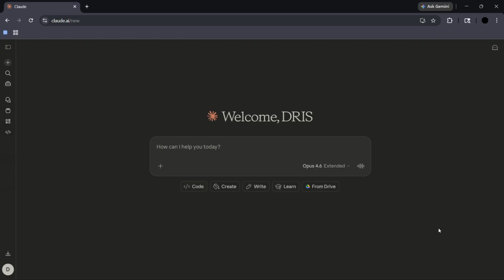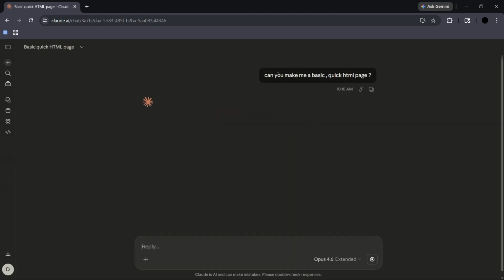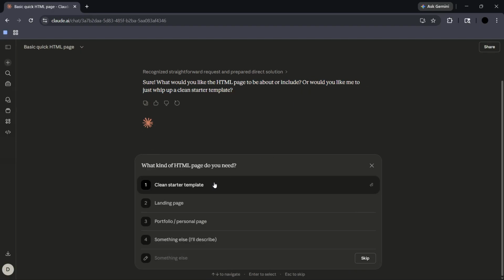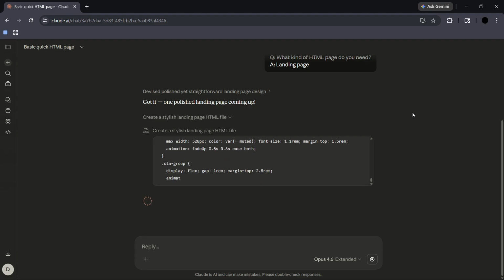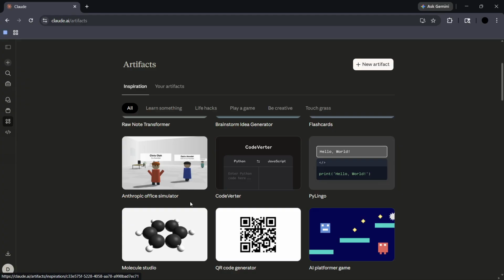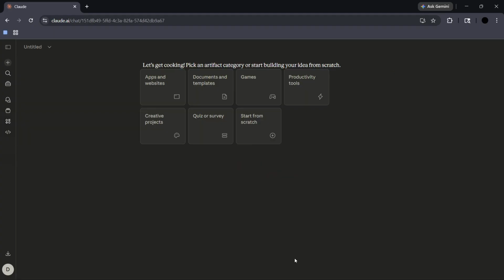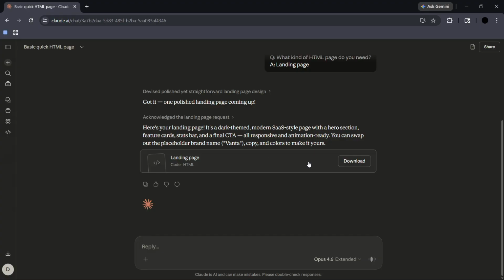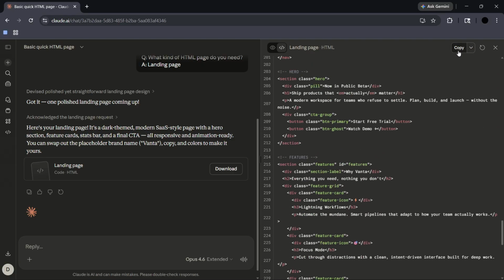Learn About Artifacts in Claude AI: The Ultimate 2026 Guide to Creating Interactive UI Web Apps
In this step-by-step tutorial, you will learn about Artifacts in Claude AI completely for FREE. If you want to boost your productivity by transforming your conversational AI assistant into a fully functional, interactive visual workspace where you can generate, edit, and preview code in real-time without leaving your browser, this guide will show you exactly how to get started quickly.

Claude AI by Anthropic has fundamentally changed the way we interact with artificial intelligence. Before Artifacts were introduced, asking an AI to write a Python script, design a React component, or draft a massive 30-page document resulted in a giant, scrolling wall of text that cluttered your chat. Now, Claude intelligently detects when you are asking for a substantial piece of content and opens it in a dedicated, persistent right-hand side panel known as an "Artifact." This separate workspace allows you to instantly toggle between viewing the raw code and interacting with the live, rendered preview. Whether you are generating SVG vector graphics, interactive data dashboards, or playable browser games, Artifacts allow you to visually iterate on your ideas while keeping your main chat history perfectly clean.

In this video, you will learn:
• What Claude Artifacts actually are and how they differ from standard chat responses
• How to write the perfect prompts to automatically trigger the Artifacts side panel
• The exact step-by-step process to toggle between the raw Code view and the live Preview mode
• How to use Artifacts for writing, formatting, and editing massive long-form Markdown documents
• Generating fully interactive HTML, CSS, and React applications directly inside your browser
• How to ask Claude follow-up questions to edit and refine an Artifact without starting over
• Utilizing the version control history to instantly revert an Artifact back to a previous state
• How to safely publish, share, and collaborate on your generated web apps with team members
• Downloading your code, documents, and SVG graphics locally to your Mac or Windows machine
• Tips to improve productivity by combining the massive context window of the Claude 3.7 Sonnet model with interactive UI generation

Learning about Artifacts in Claude AI allows developers, designers, writers, and marketers to automate repetitive coding chores, safely prototype user interfaces, effortlessly format complex data structures, and drastically speed up their daily workflows without the friction of setting up a local development environment.

This tutorial is perfect for:
• Beginner users exploring advanced Anthropic AI tools to build web apps without knowing how to code
• Professional software engineers looking for a fast, responsive environment to test UI components
• Writers and content creators who need a clean, dedicated workspace for long-form generation
• Anyone absolutely tired of copying and pasting broken code snippets from a standard chat window
• Power users looking to maximize their digital workspace by separating conversation from creation

Benefits of mastering Artifacts in Claude AI:
• Faster, completely uninterrupted workflows with a beautifully organized split-screen interface
• Massive reduction in development time by testing and previewing code instantly in the browser
• Effortless synchronization between your written instructions and the live visual output
• Seamless ability to iterate on complex designs using built-in, intuitive version control
• Free access to a highly intelligent, interactive software development and design canvas

By the end of this tutorial, you will know exactly how to trigger, use, and share Artifacts inside Claude AI, so you can start bringing your biggest ideas to life visually.